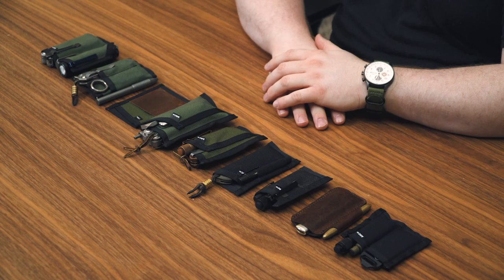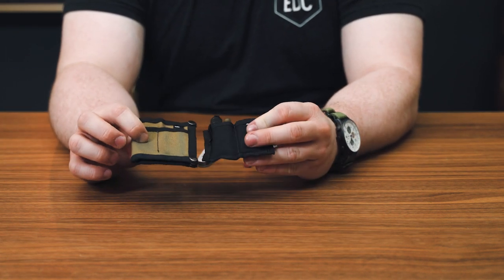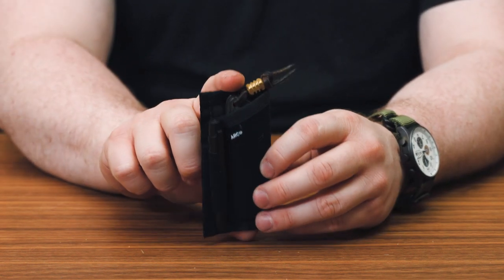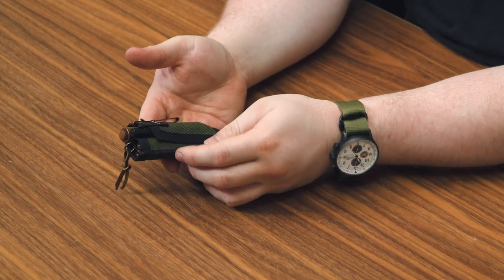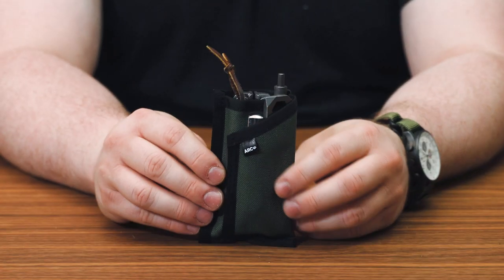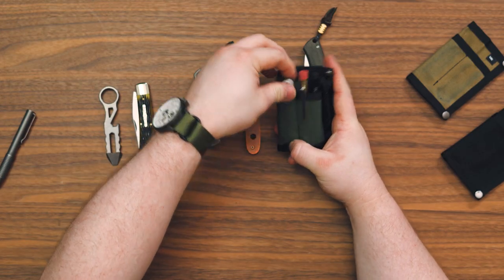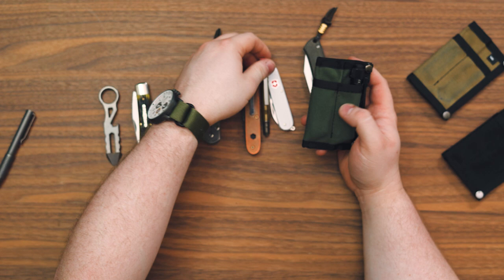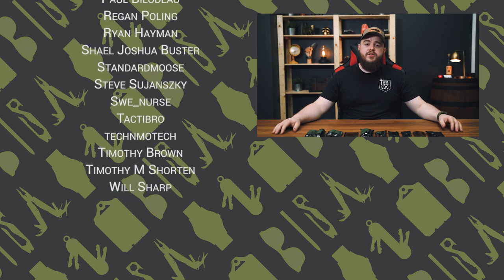The Many Great EDC Organizers by Arc Company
Arc Company is an Etsy maker specializing in EDC organizers, wallets, and other cordura and leather goods for everyday carry.

- Victorinox Swiss Army Knife Cadet
- Victorinox Swiss Army Knife Pioneer
- Victorinox Swiss Army Knife Pioneer X
- Griffin Pocket Tool XL
- Fisher Space Pen Bullet
- Traveler's Company Brass Pencil